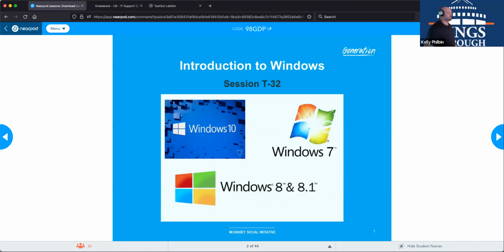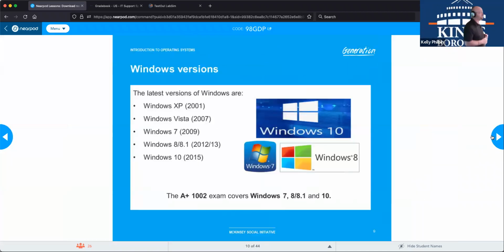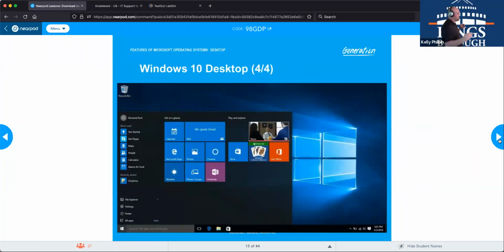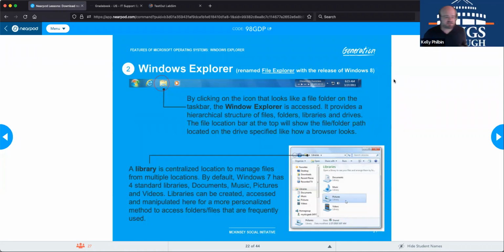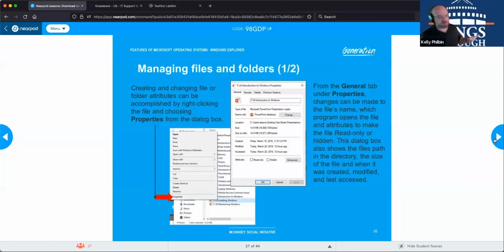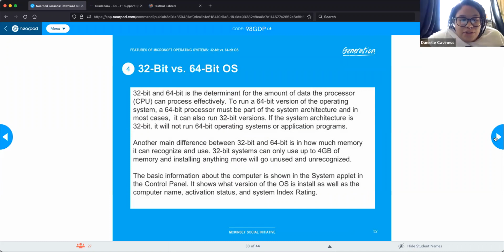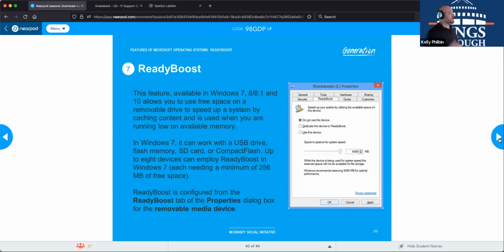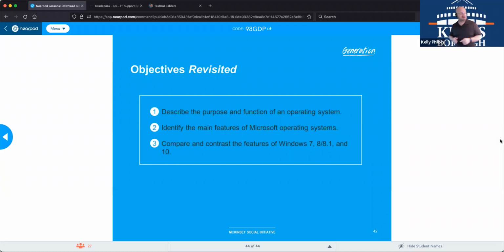T-32 (NYC1) Introduction to Windows